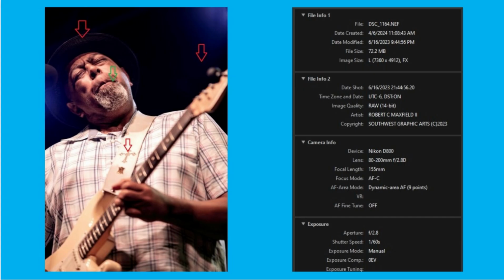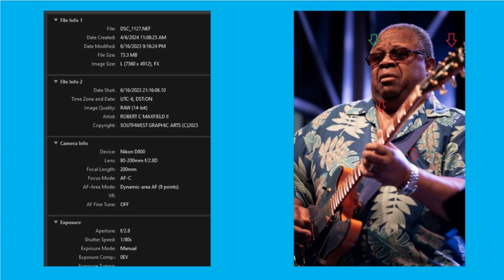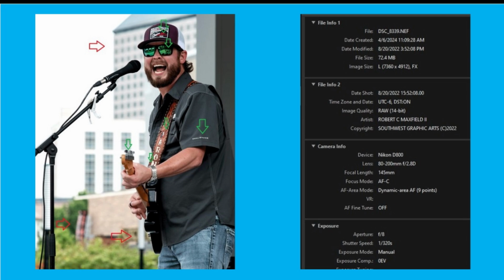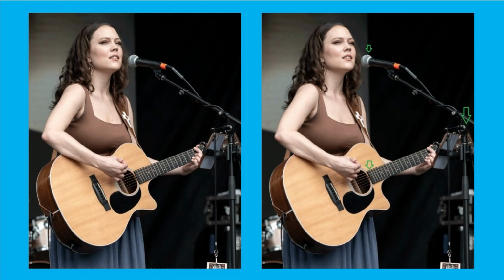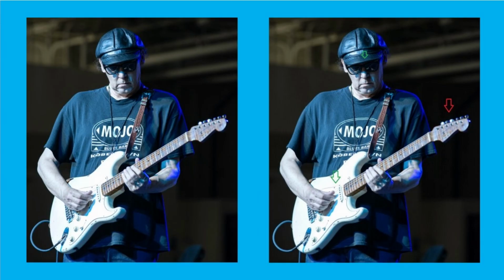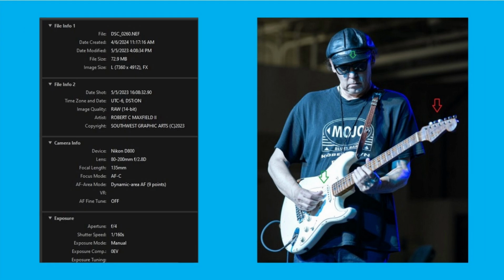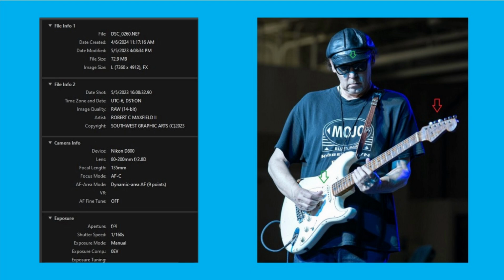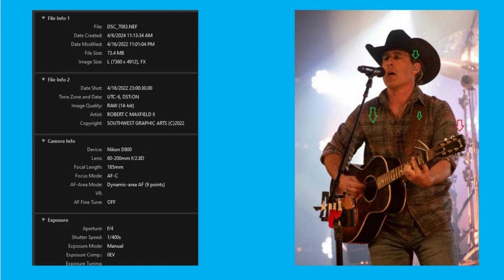Concert Photography Made Easy with Telephoto Lenses!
In this video, I explain the advantages and disadvantages of using longer focal length lenses and wider apertures in the media pit for concert photography. I'll showcase photographs of eight different bands or artists, explaining the settings used and the reasons behind them, and what type of camera lenses I used, such as a Telephoto lens, and zoom lens. I also discuss which Nikon and Sony cameras I prefer.

Long focal length lenses can be difficult to use in the media pit during CONCERT PHOTOGRAPHY.  Learn the advantages and the pitfalls of their usage!  Video contains real world photos from actual concerts as examples.  Max Concert Photography

Welcome to my Concert Photography How To Series.  Over the years I have photographed Queen, Bad Company, Van Halen, Ted Nugent, Charlie Daniels, Journey, Fleetwood Mac, The Moody Blues and many many others.  In this series I will provide tips, tricks, stories and much more from my over 45 years of Music Photography Experience! There will be a lot of information that you just will not find anywhere else.  Concert photography and music photography business and practices, concert photography gear with out breaking the bank, music photography must haves to name a few.  My work has been published in newspapers, magazines and online world wide.  Some of my latest work can be found Last year we photographed 42 shows! Want to see some examples? If your band is looking for photos we would love to talk with you!

When in the Dallas / Ft. Worth area and looking for concert or music photography drop us a note!

Got questions, comments or concerns drop them in the comments!  We do respond!

concert photography
concert photography for beginners
concert photography camera settings